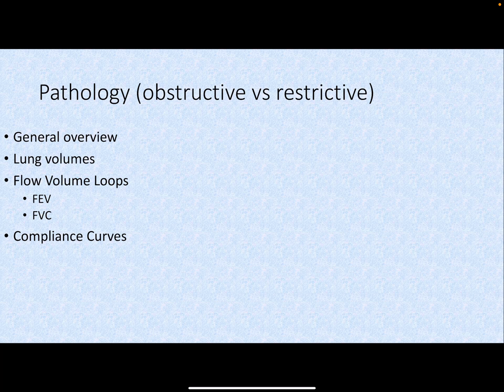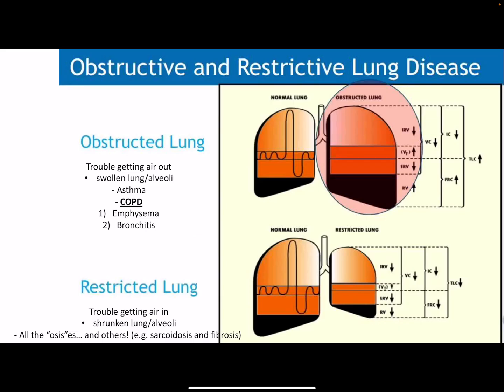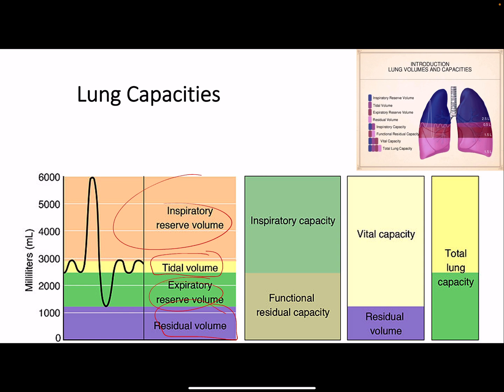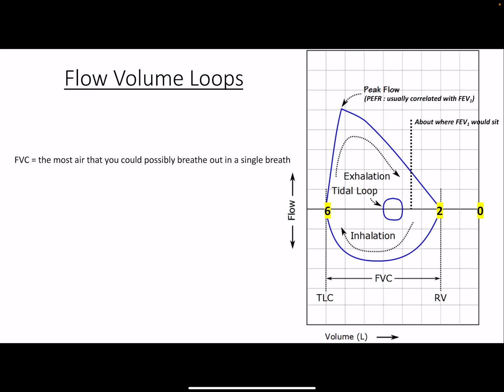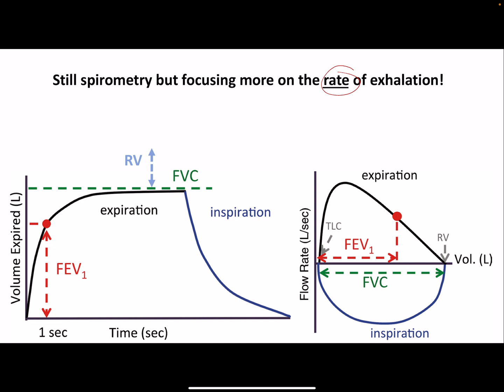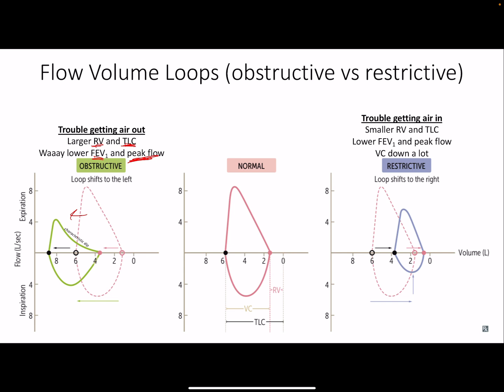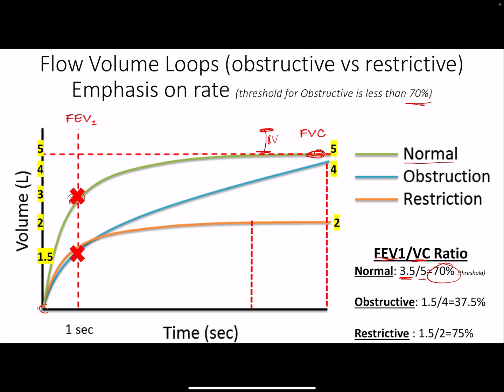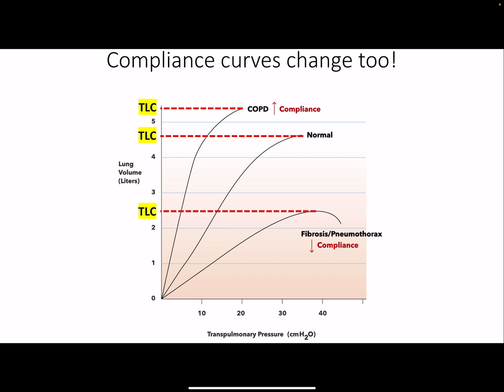Pulmonology 7 (Obstructive vs Restrictive lung diseases overview)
Pulmonology 7 (Obstructive vs Restrictive)